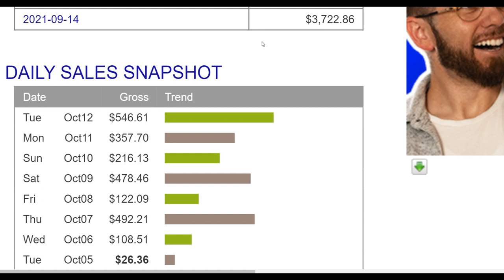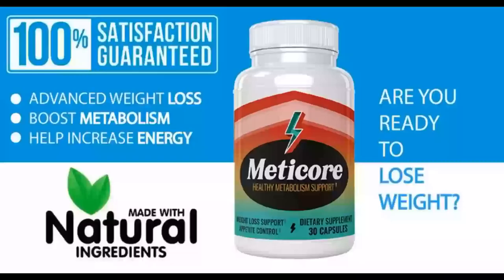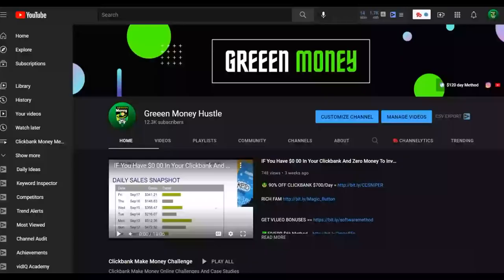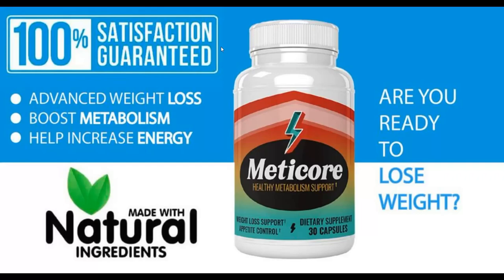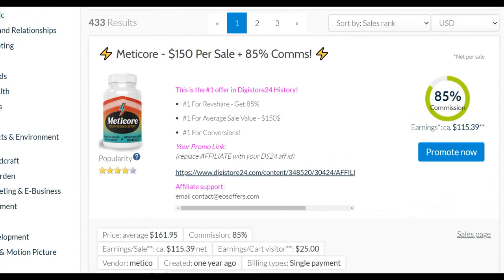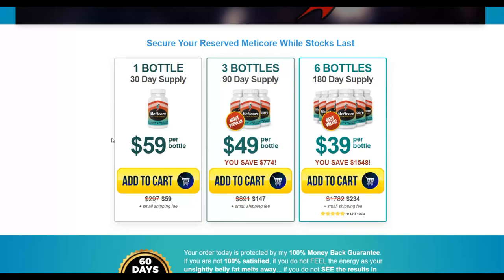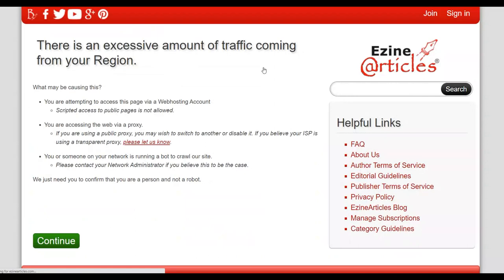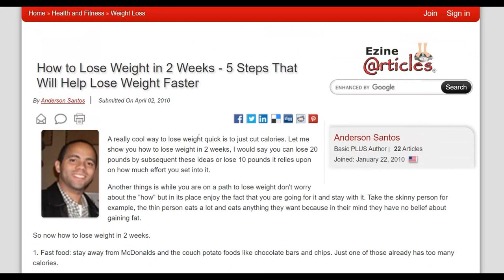Blackhat! Make $23,000 Promoting Meticore Affiliate Offer On Complete Autopilot: Unlimited Traffic!